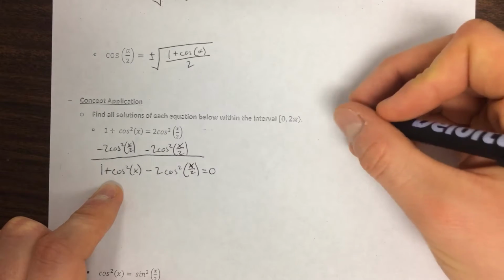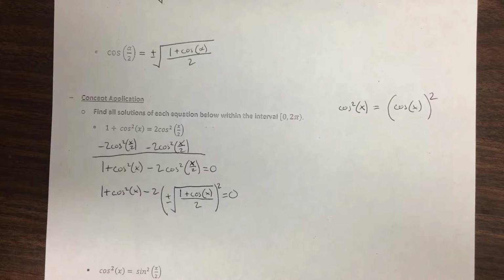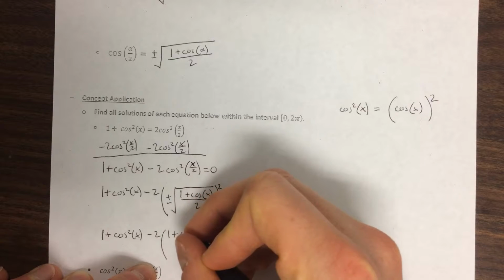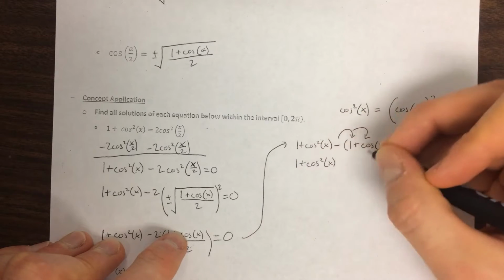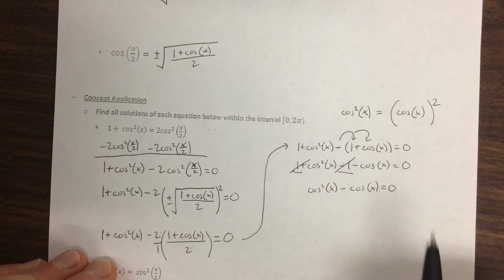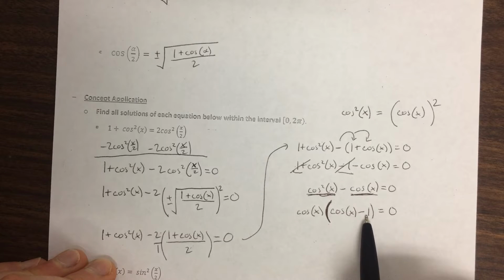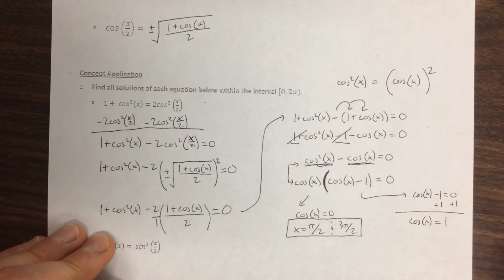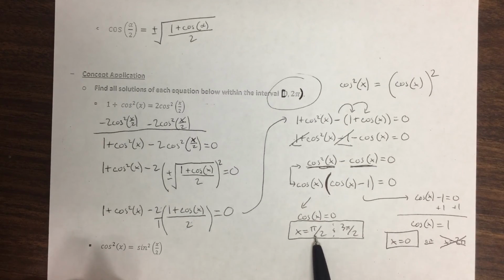1-13 and 1-17 Guided Notes (Part 1)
Using the Half-Angle Formula To Solve